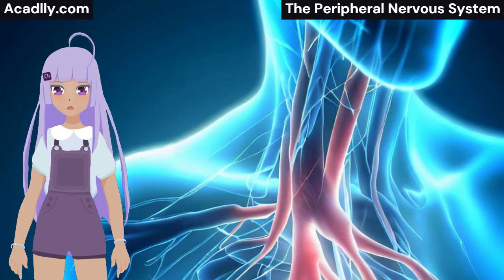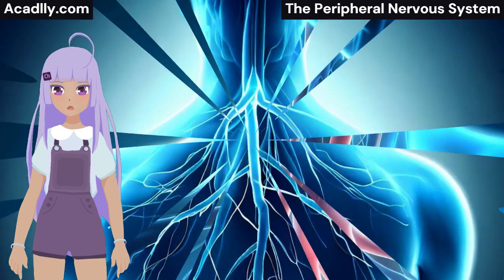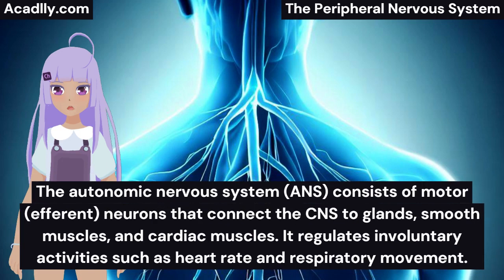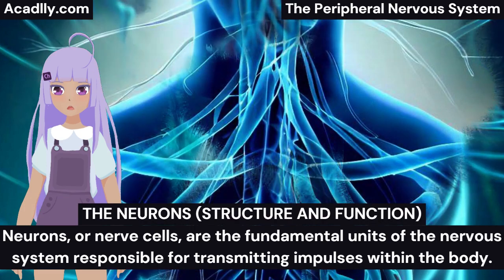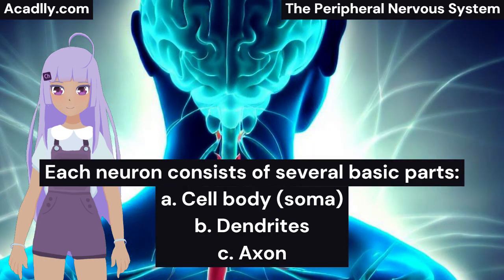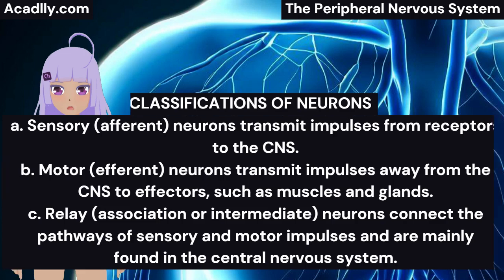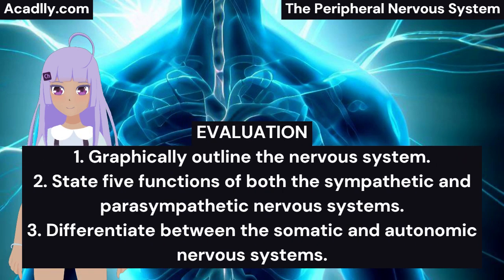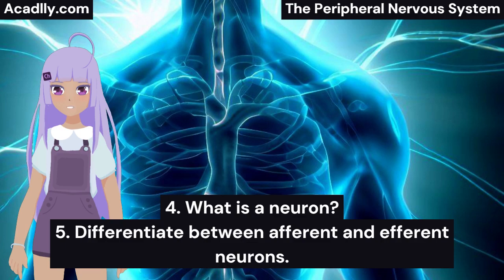Nervous System - The Peripheral Nervous System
For a full lesson note.
OBJECTIVES
At the end of this lesson, you should be able to know the following:
1. Peripheral nervous system
2. Somatic and autonomic nervous systems
3. The Neurones (Structure and function)
4. Classification of Neurones
5. Transmission of nerve impulses